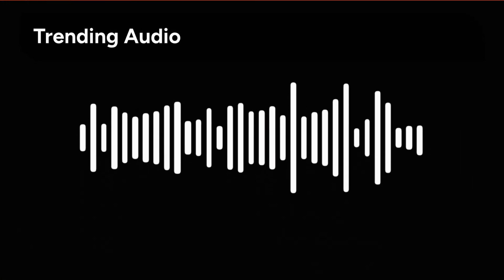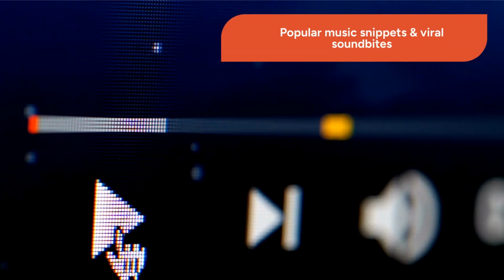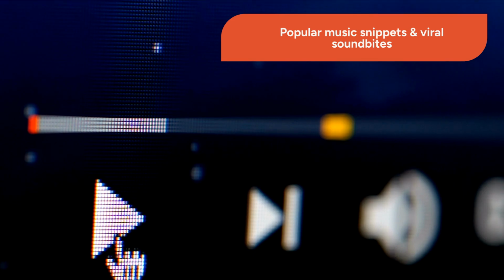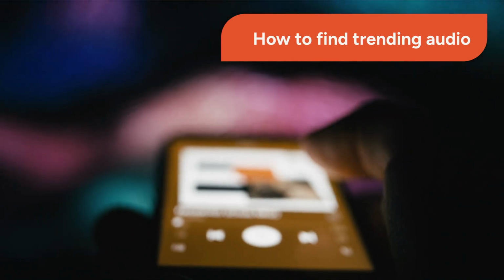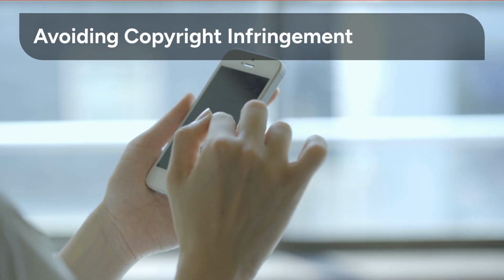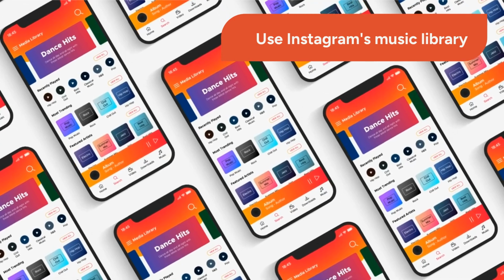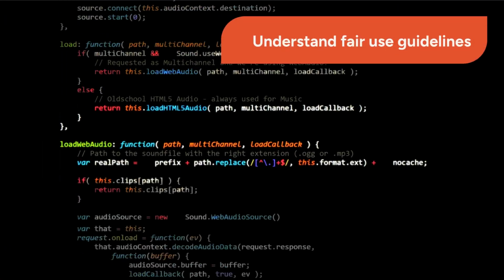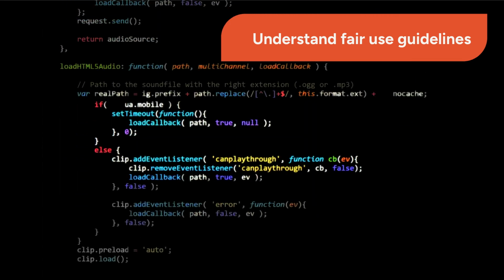Best Reels Trends & Audio to Use Right Now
"Here are the trending Reels formats and audios on Instagram—plus tips on how to use them effectively without violating copyright."